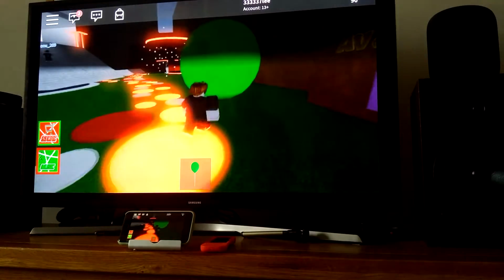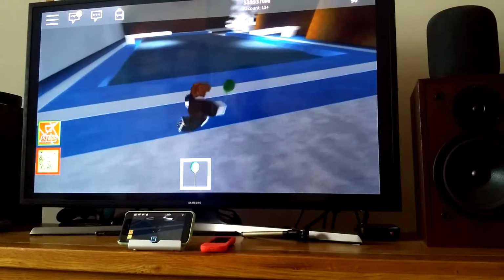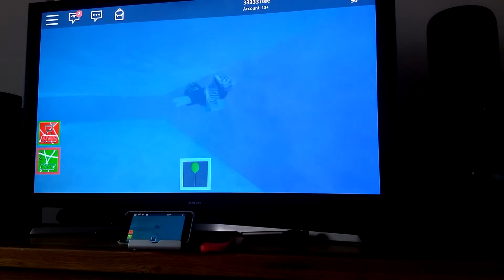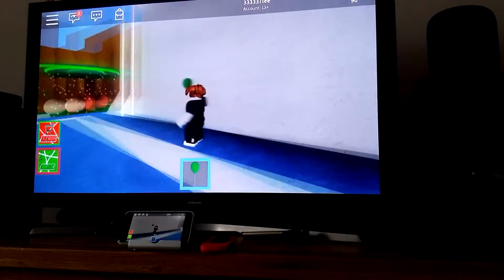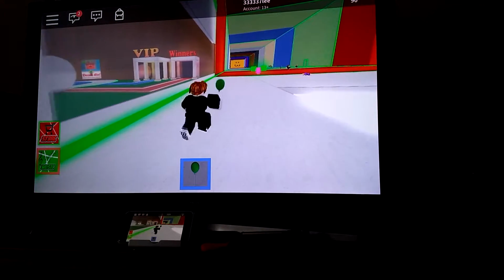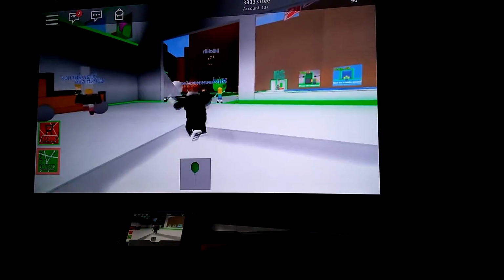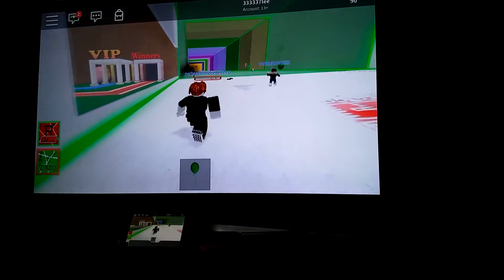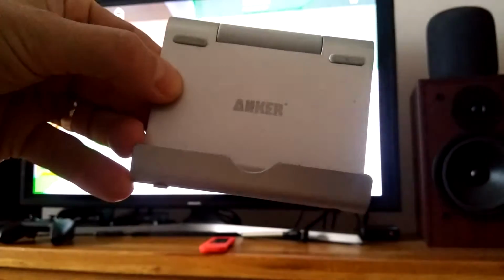ROBLOX on APPLE TV with CONTROLLER Airplay MFI NIMBUS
It stopped working. It’s working again now thanks to a comment from DJ Kalamento.

Playing Roblox for the first time with a Steelseries Nimbus Gamepad.
Using iphone 7 Airplay mirroring to an apple tv4.

Samsun K series 40" 4K TV 6020

Link to steelseries nimbus gamepad

Link to anker ipad stand the best stand I have tried

Other game controllers may be compatible just make sure they have MFI support.